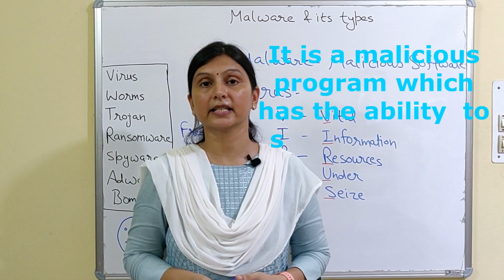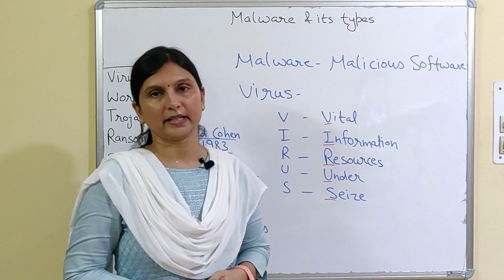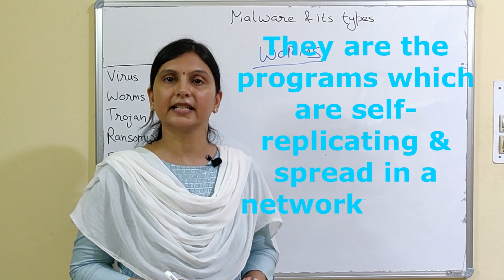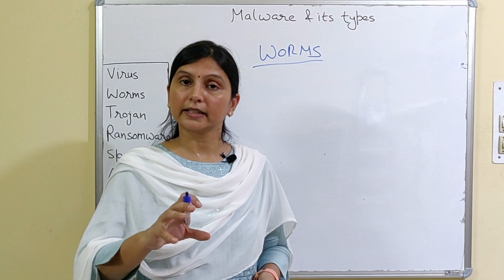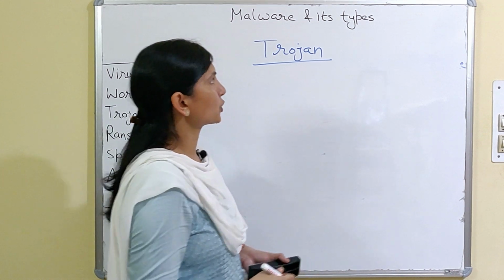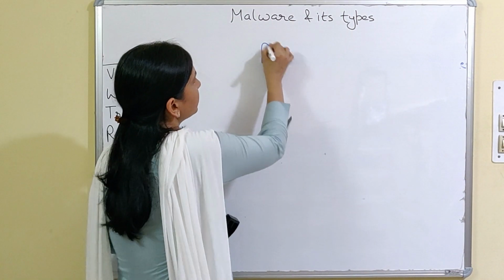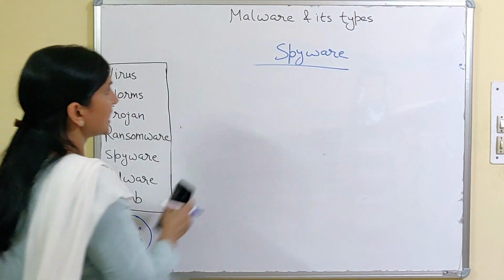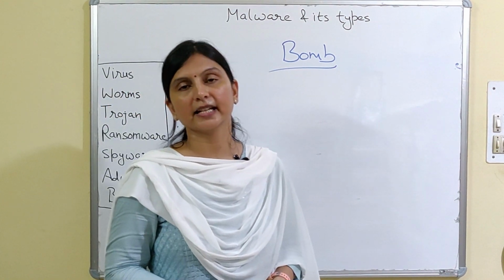Malware and its types | Virus, Worms, Trojan, Spyware, Adware, Bomb | What is malware & its types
computer Viruses
digital Viruses
computer virus